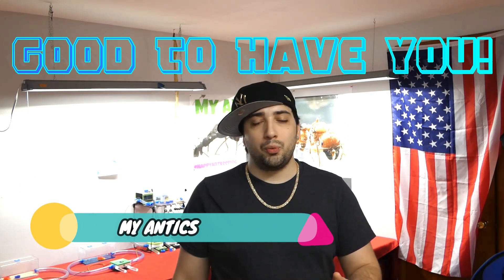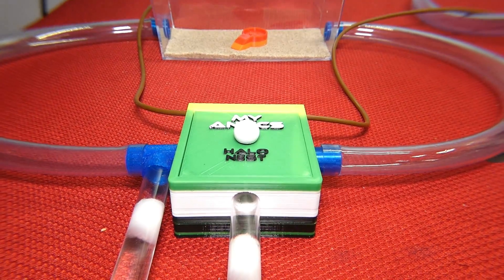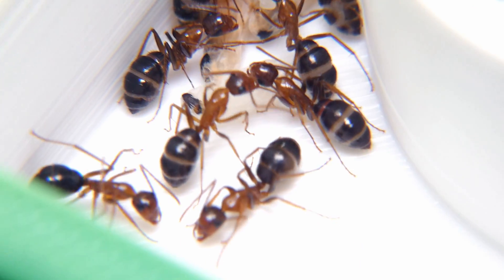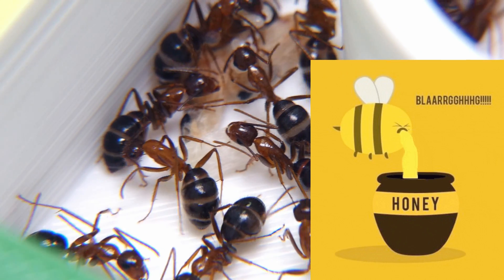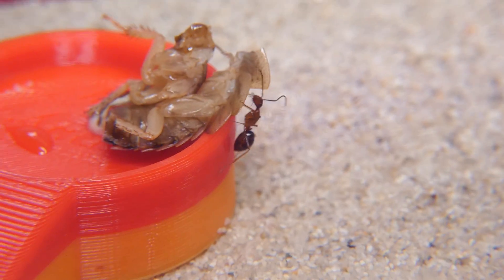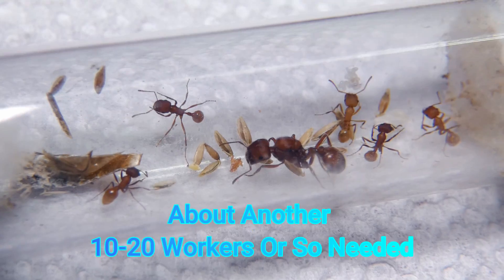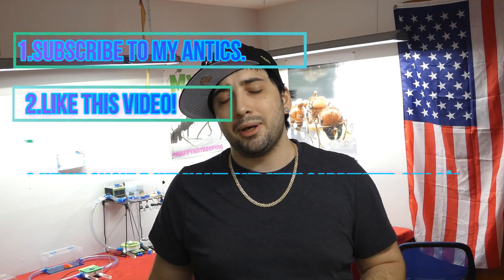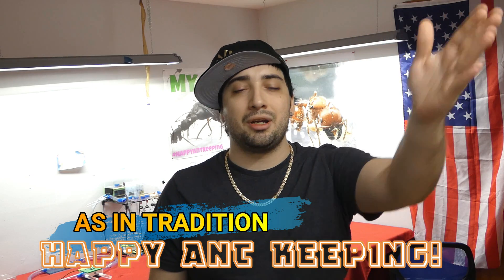First Camponotus Floridanus Update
First official update for the new Camponotus floridanus That moved into a nest not too long ago.
Since we put them in they went from 20 to 30 workers!